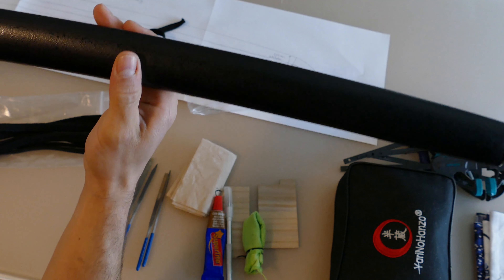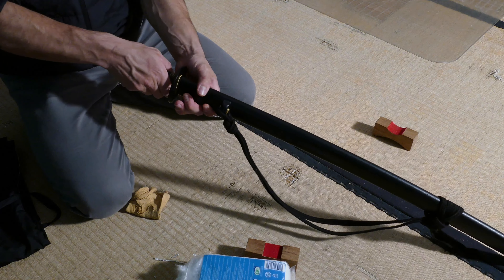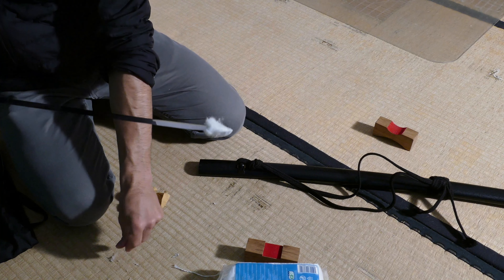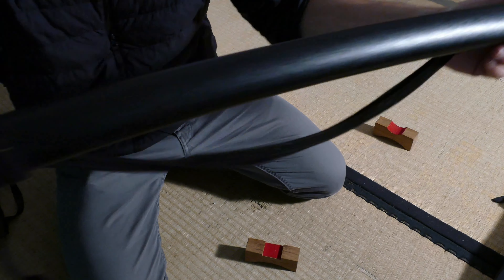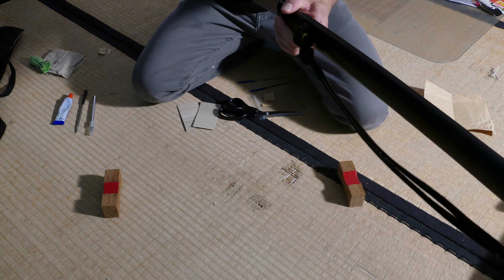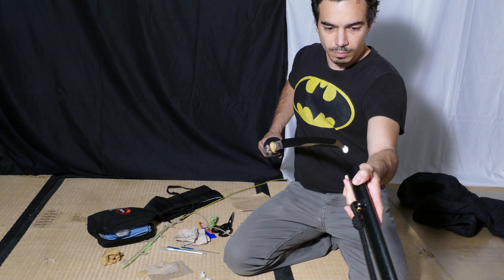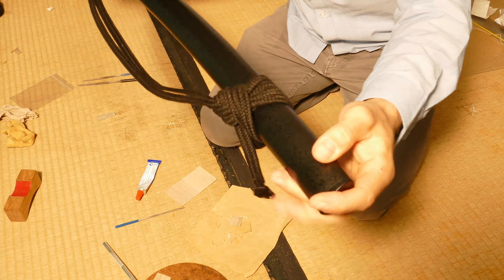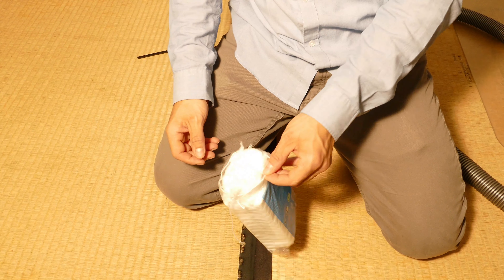how to fix the saya rattle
Hello dear ronins,

This episode is about how to fix the saya rattle,

Please practice in dojo of battodo or ninjutsu close from your home with qualified instructor.

Stay focused, peaceful mind and body healthy

Sincerely budo

RH